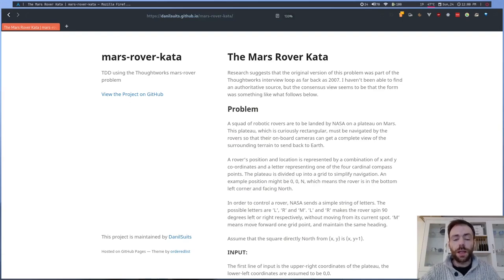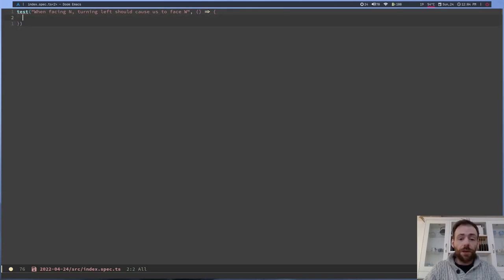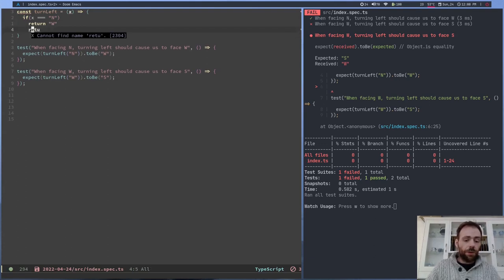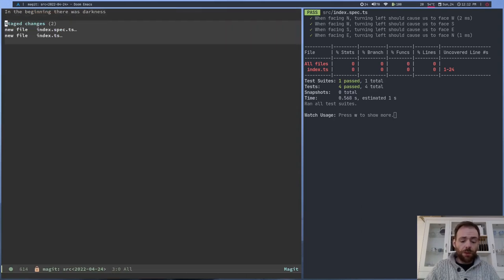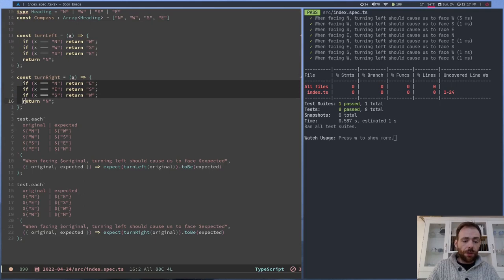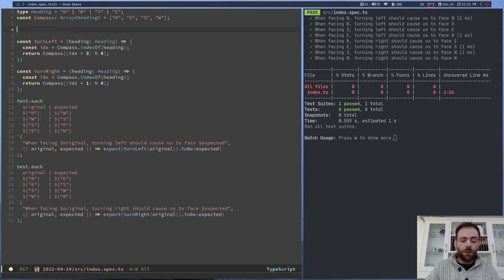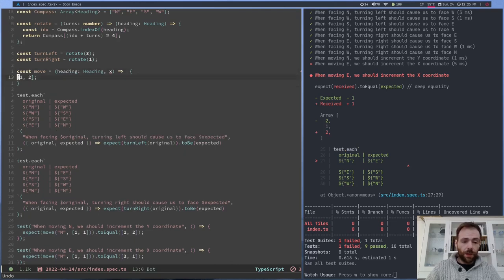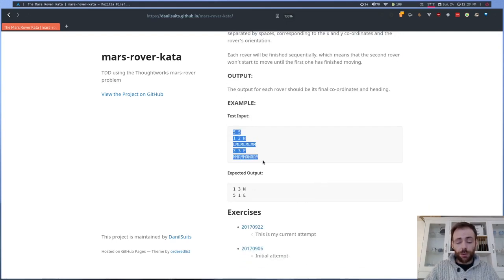Mars Rover Bottom-Up Part I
First ever TDD kata video, this is the Mars Rover Kata in Typescript using a bottom-up, functional approach. Let me know what you think in comments.